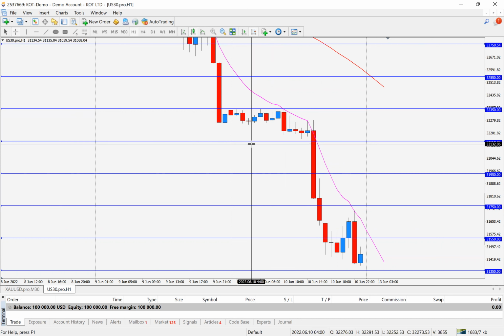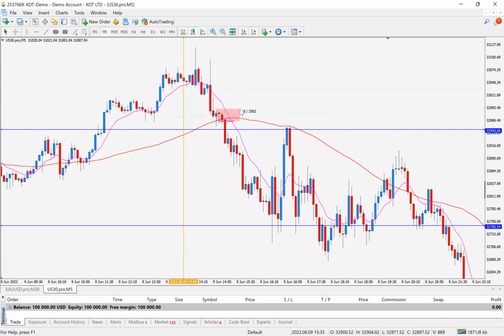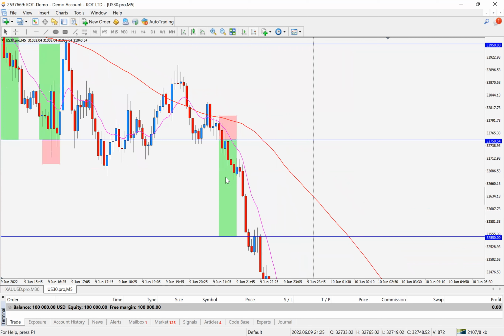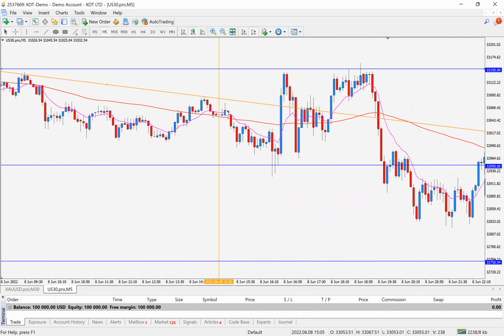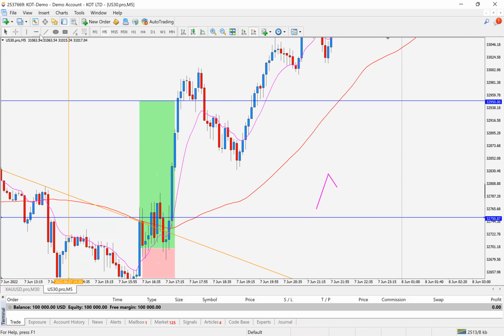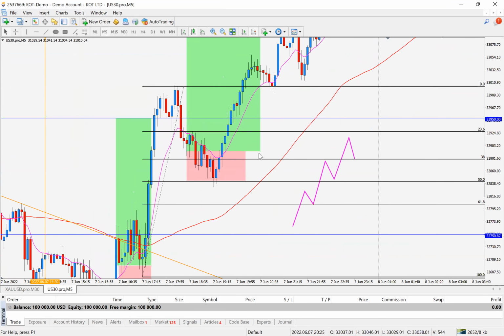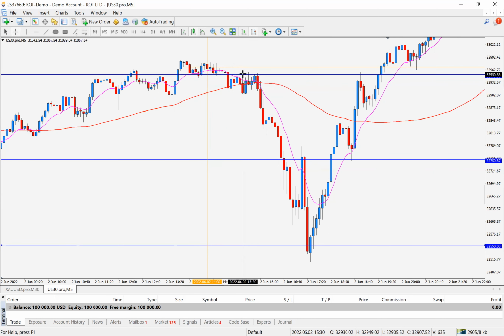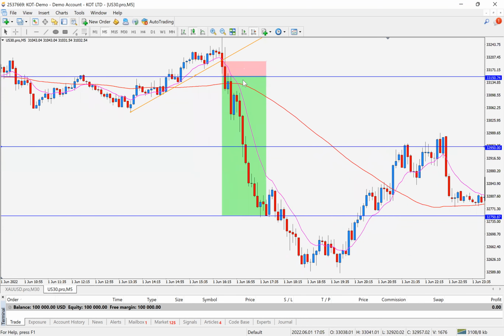US30 Trading Strategy/How To Quit Your Job (PART 2 Details!!!)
What's good everybody! This is the Part 2 with much more details of how I trade the odd 50 US30 Strategy I created for you guys. This video will help with how to actually enter the trade and what I am looking for before placing the trade. I speak about a good R&R as well which should help everyone pass funded accounts. Please take advantage and mix it with some personal knowledge from your own understanding. Let's all win! Share this and tag me if you really gained some good information from this content so I will know if you guys are understanding and following. Social media pages below... Enjoy!